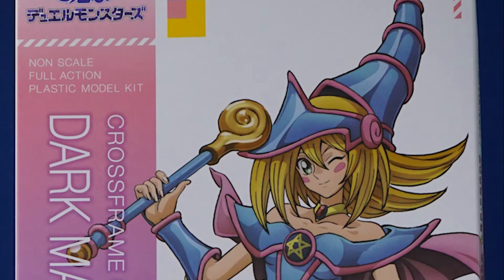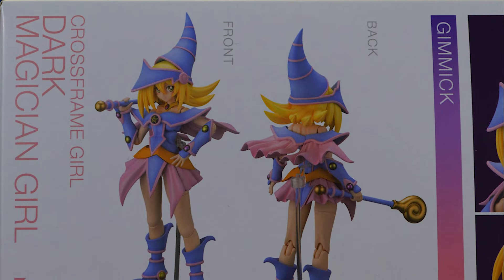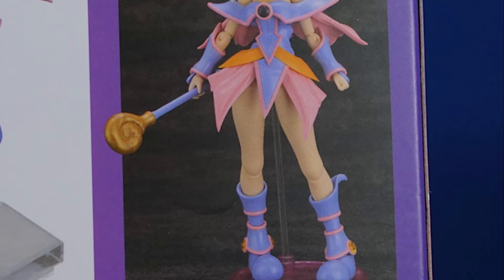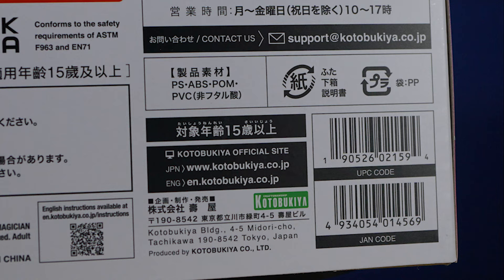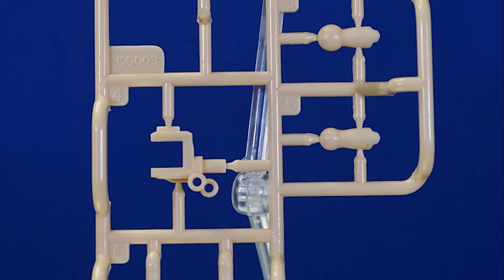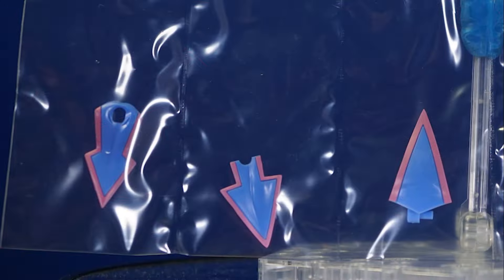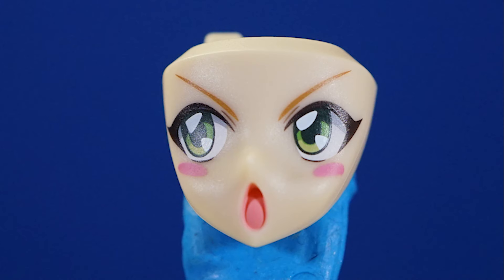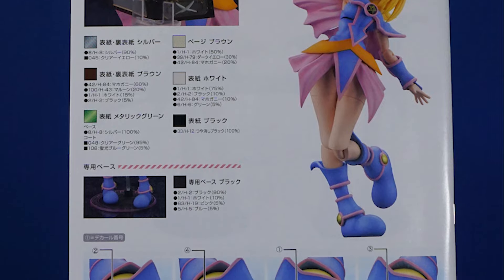I Summon You Dark Magician Girl - Kotobukiya Crossframe Girl Dark Magician Girl | UNBOXING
Dark Magician Girl first appears as a character in the Battle City arc when Yugi faces the ex-magician Arkana, whom she defeats by drawing power from both Duelists' Dark Magician cards. One of Yugi's most expressive monsters, she also appears in the Duel between Yugi Muto and Bakura Ryou,